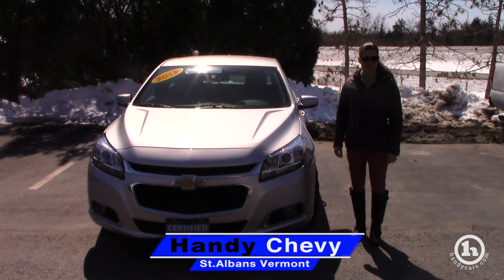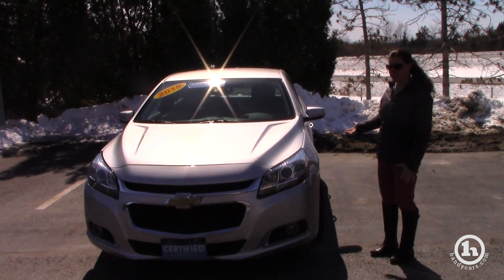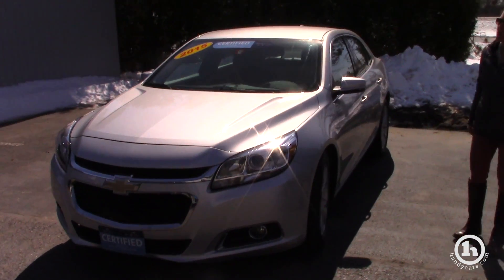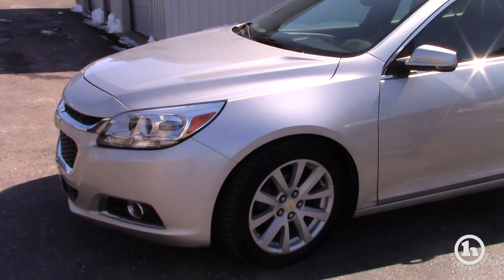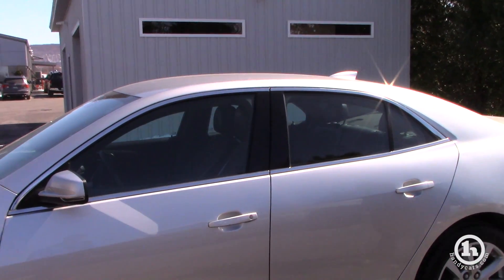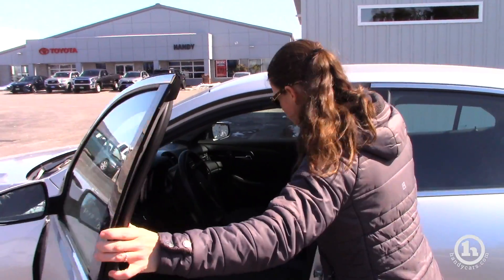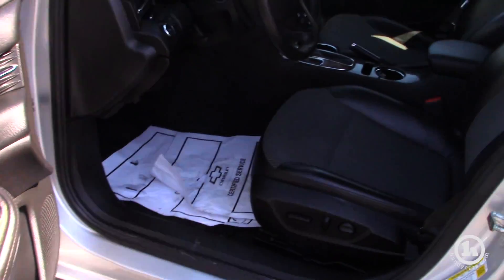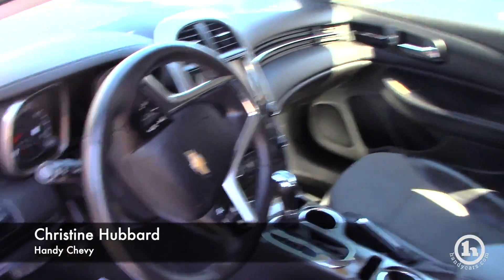Certified 2015 Chevy Malibu For Keith From Christine